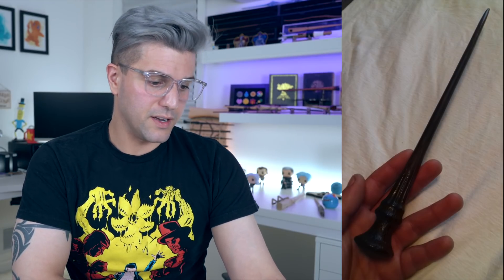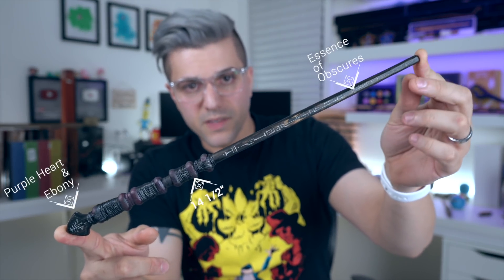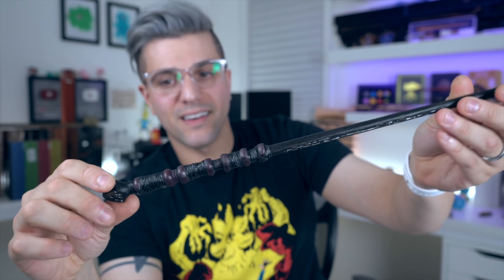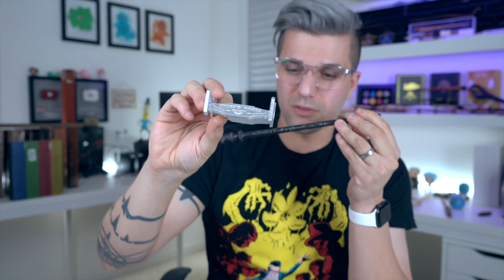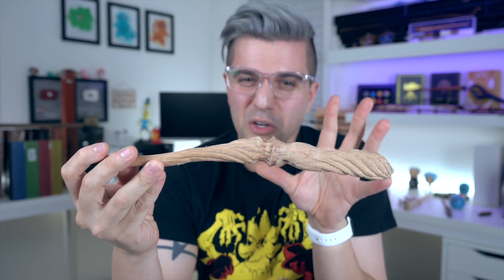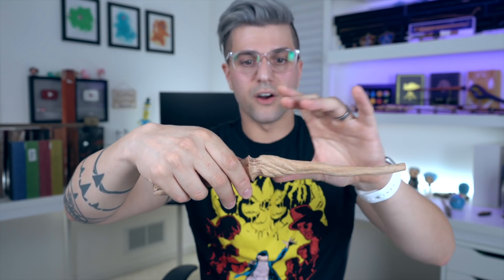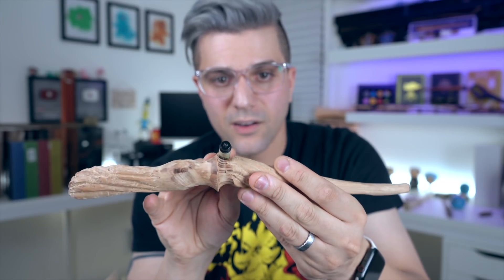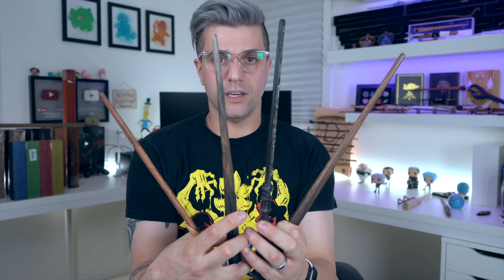3 Wands This Time , New WandsDay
1. Name to call you
2. 1 - 2 images
3.  Must be in focus and a good resolution
4. 16:9 ratio
5. 1 wand per image ( unless its a drawing )
6. do Not send links

my Gear
Lenses :
10-18mm wide angle